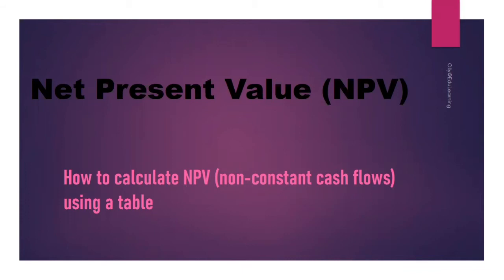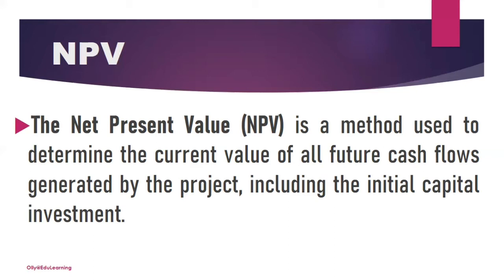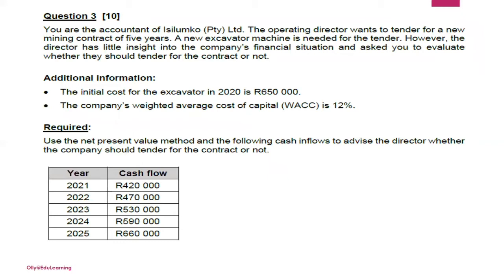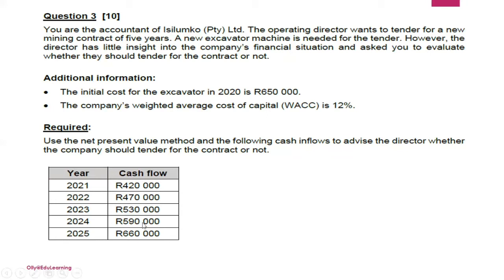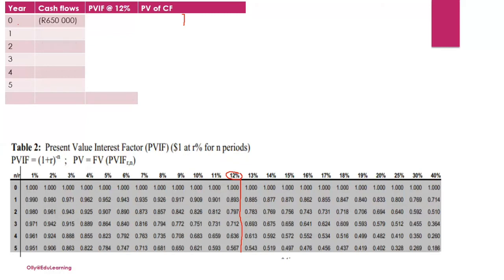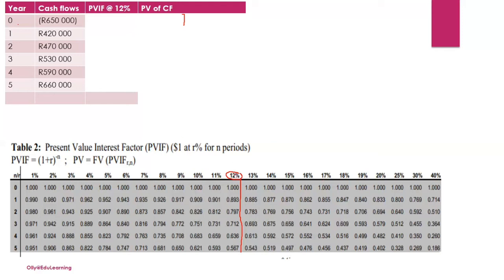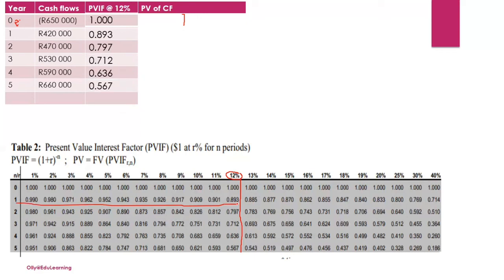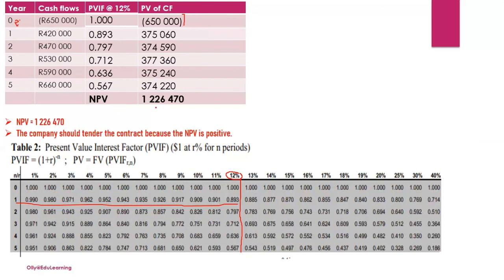How to calculate NPV (Non constant cash flows) using a table.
NPV method (capital Budgeting)